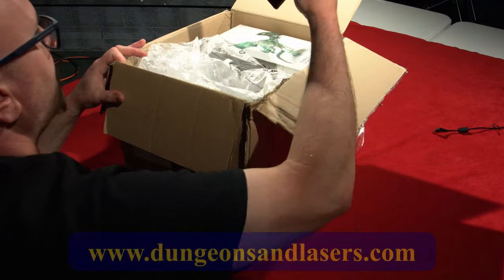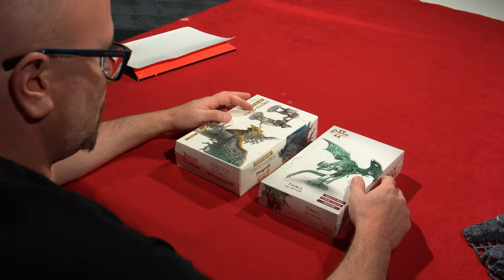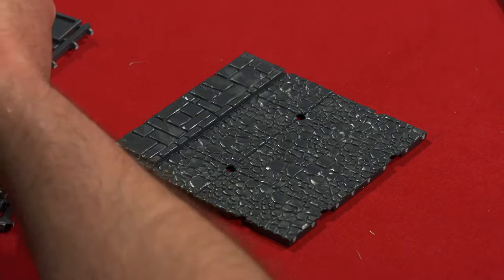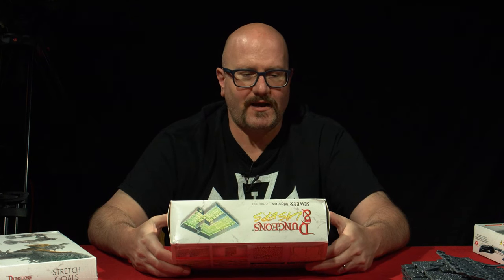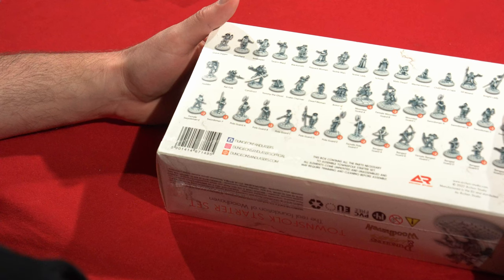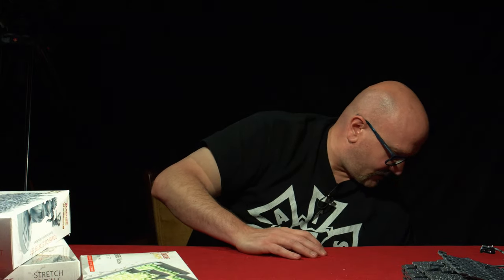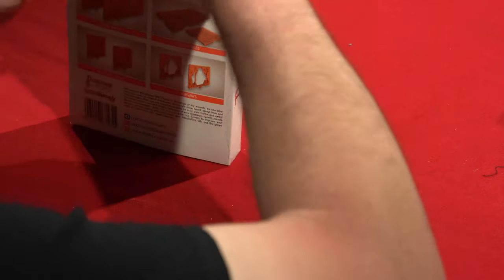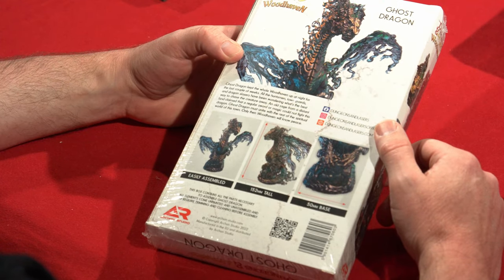Unboxing "Dungeons & Lasers: Encounters" by Archon Studio | terrain, minis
This is an unboxing video for Archon Studio's "Dungeons & Lasers: Encounters" terrain and miniatures.

===[ PATRONS ]===

EXECUTIVE PRODUCER:

Andrew Busey
Erik Stearns
Harleyfox
TopoMusicale
Dr. Belz
Healed by Wounds

LEGEND OF THE REALMS:
Blutomus Maximus
Dirty Samurai
Hillbilly Jim
Marie Listopad
Matt Hinson

HERO OF THE REALMS:
Abominable Scotsman
Bob from Philly
Eco Thunderbolt
Omegaroth666
Kail Melton
FlexDRG
Mark Gump
Kugro
Martin Zemanek
PacNW Fallstar
RollStats
Steve Fletcher

NOBLE OF THE REALMS:
Blayne Allen
Heath Martin
Jeff Boes
King Fflueder Flam
The Matt
Mi Be
Mooxhu
Peter Bauernfeind
Thais M
Patrick Yaghmour

PATRON OF THE REALMS:
Bren B
Doughboyski
MM
Nadin Dizdarevic
Rowjimmy21
Scott Maresh
Segoth Galont
Swithpelt
Vance A.
Vasilis Toufexis

LOYAL SUPPORTER:
Andy J
Bill Carroll
John Ruden
Mathias Madsen
Phillip

Unboxing with Bill is a series of unboxing and review videos.
I enjoy terrain, miniatures, dice, and other role playing game accessories.